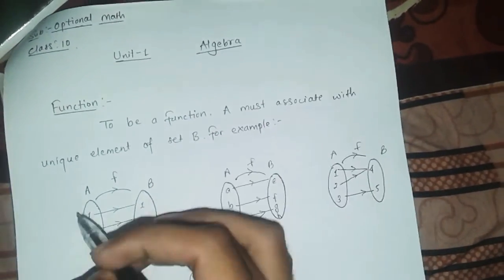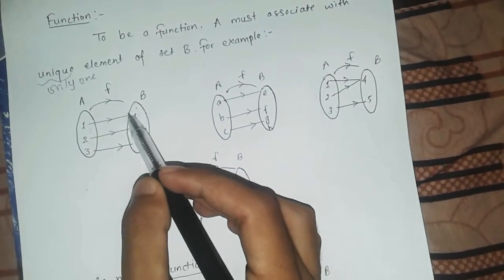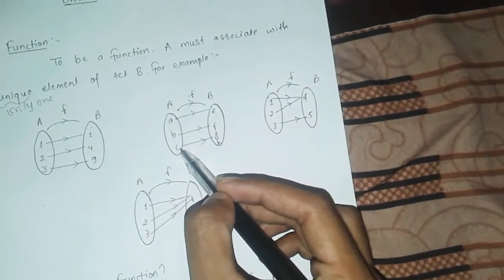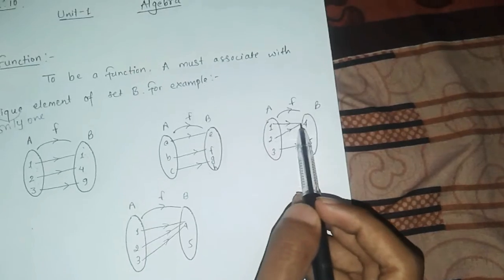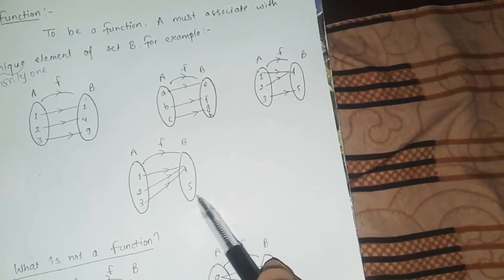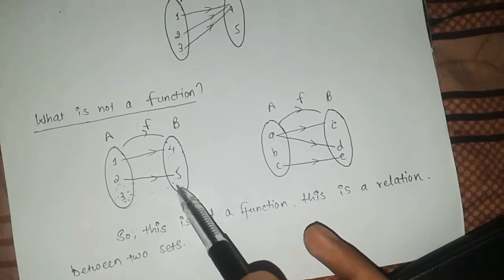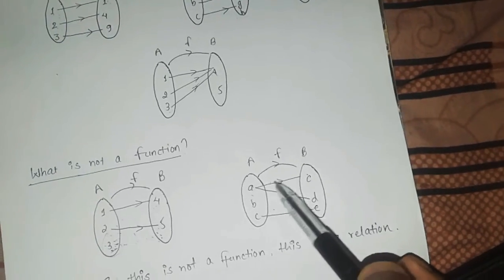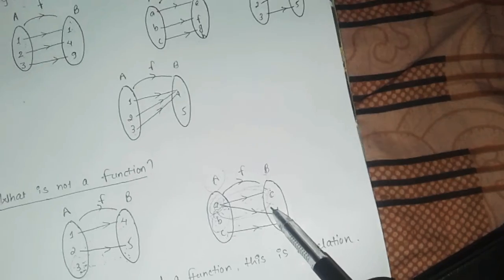1.1. What is a function || Optional Math || Class 10 (SEE)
Here, I have begun a course describing the content of Optional Mathematics for @SEE.
Hope you will take some knowledge and soon I will be starting about Compulsory Mathematics too.
And I have lots of tips and tricks on this channel. Don't forget to check out that also for once.
Hope you have a nice future ahead.
By profession: Science Teacher of Indreni Sky Boarding School